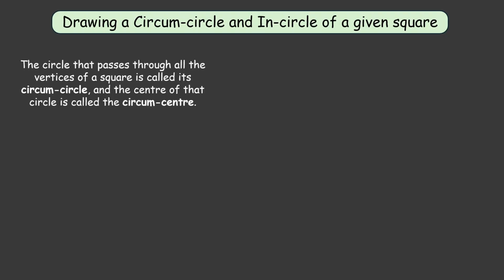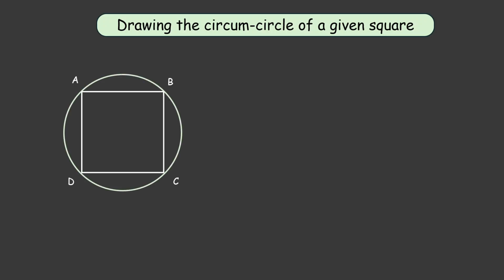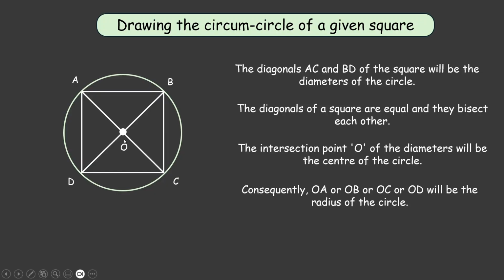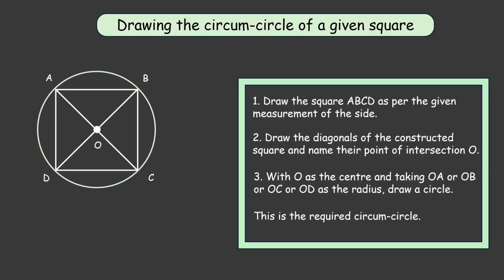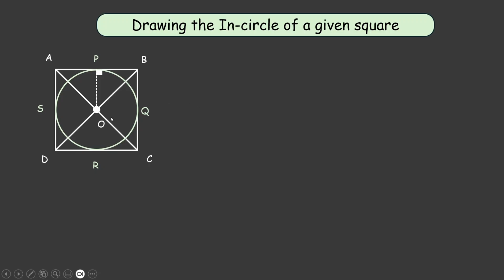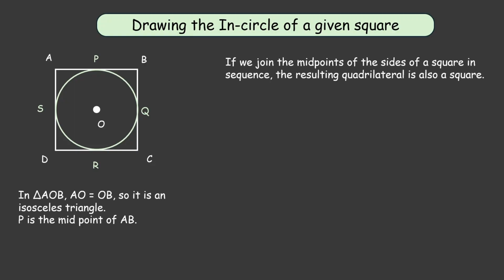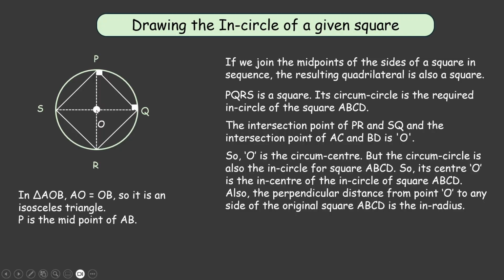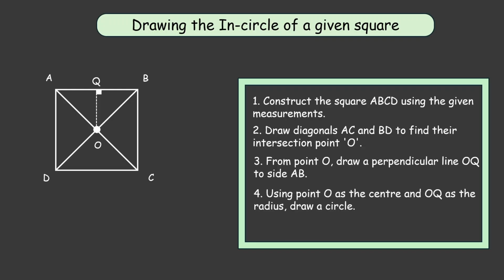Construct: Incircle, circumcircle to square | Construction | OD Grade 10| Math | Khan Academy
Learn how to draw the circumcircle and incircle of a square step by step! In this lesson, we not only carry out the construction but also explain the logic behind each move — why we choose certain points, how symmetry guides the process, and what geometric properties ensure accuracy. With simple reasoning and clear diagrams, you’ll understand both the “how” and the “why” of these constructions, making it easier to apply them in exams and classroom practice.

Timestamps:
00:00 - Introduction to circumcircle and incircle
00:30 - Understanding how to draw circumcircle of a given square
01:58 - Steps to draw circumcircle of a given square
02:36 - Understanding how to draw incircle of a given square
05:17 - Steps to draw incircle of a given square